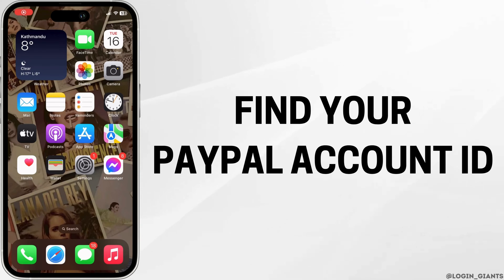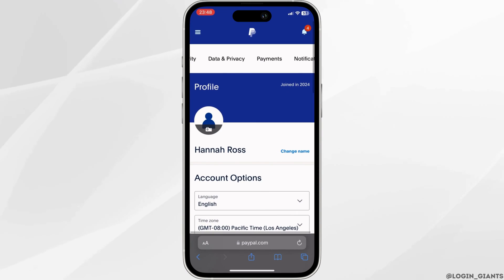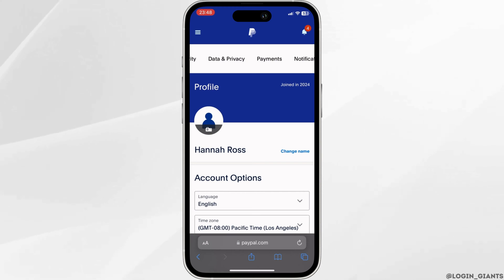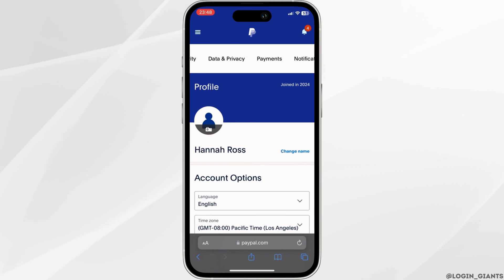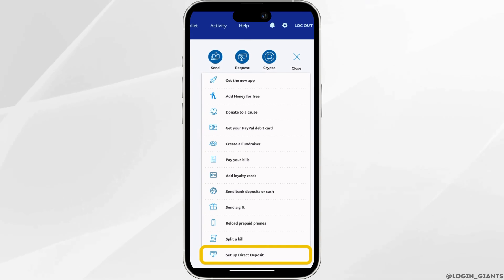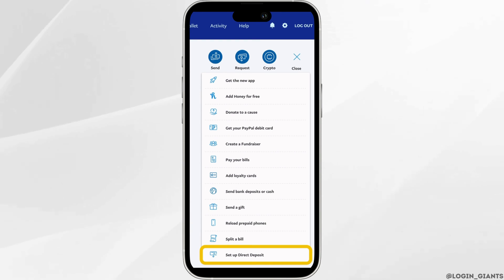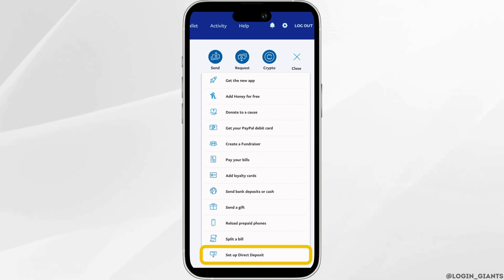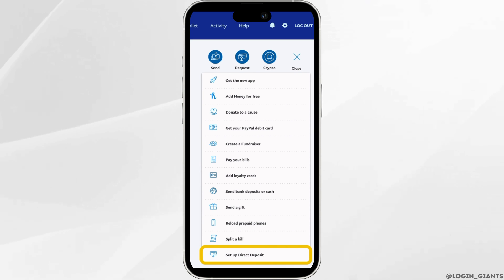How do I find my PayPal Account ID?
In this tutorial:
0:00 - Introduction
0:05 - How to Find Your PayPal Account ID

Learn where and how to locate your PayPal Account ID in your account settings. This guide is ideal for both new and existing PayPal users who need to identify their account for transactions or customer service inquiries.